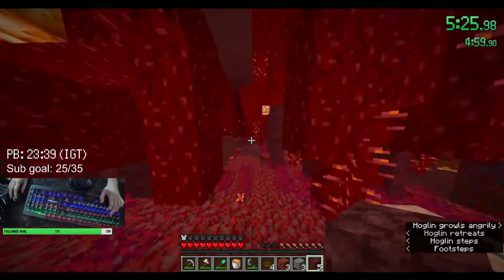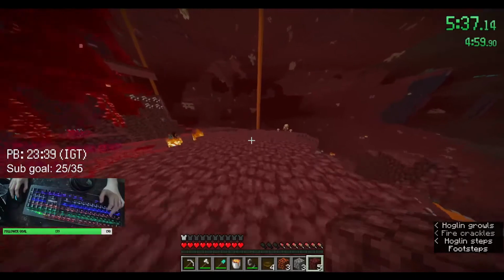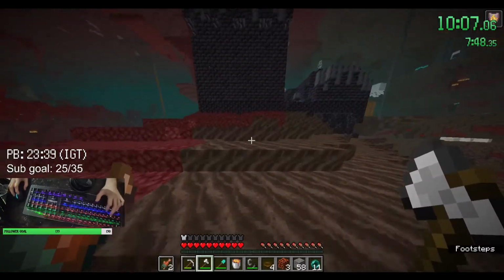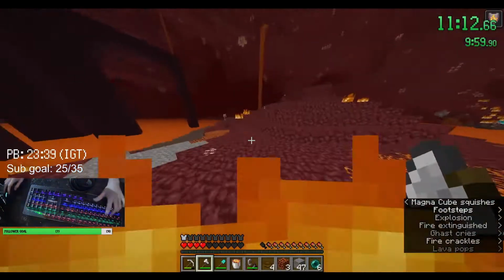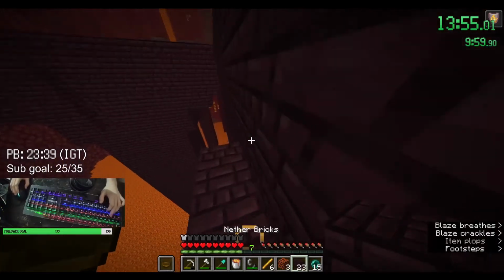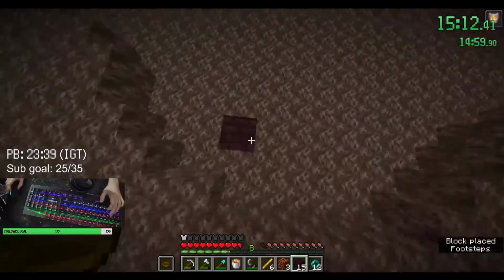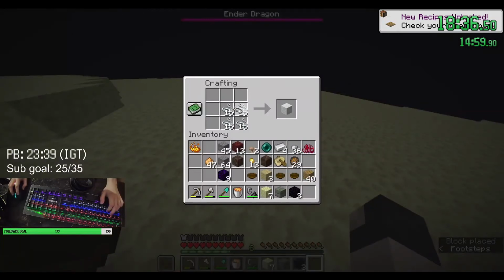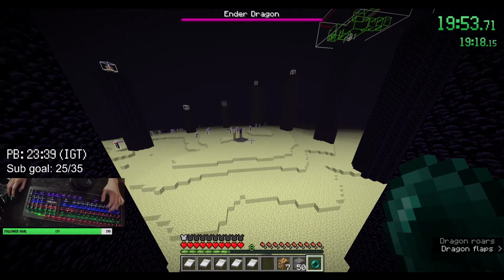20:26 [1.16.1 RSG] Full Commentary and Analysis !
A great time for a nether that was rather difficult to traverse!
No 1 in 7.5 trillion luck needed!

The only direction now is forward.

Come visit me on my twitch channel! :)